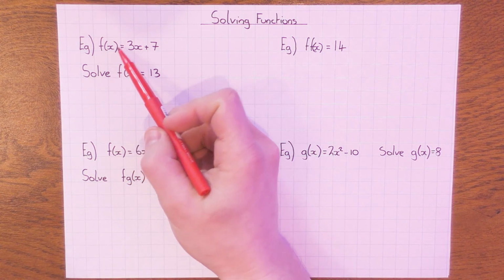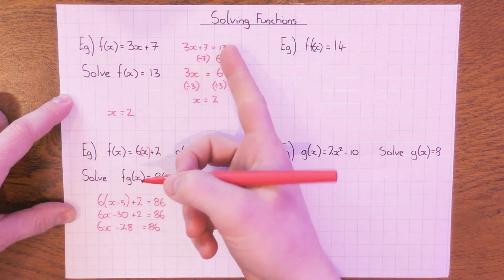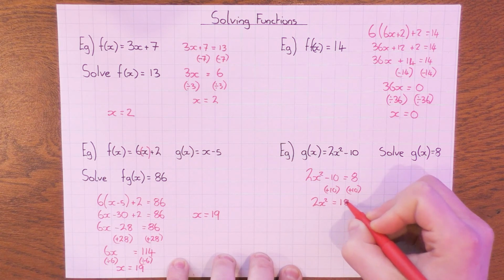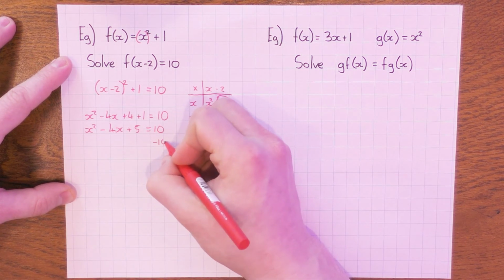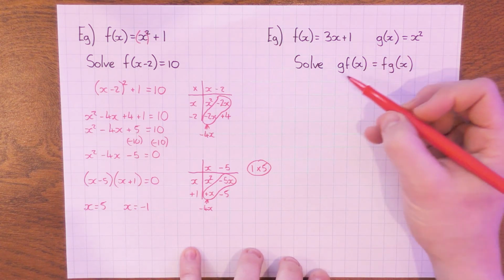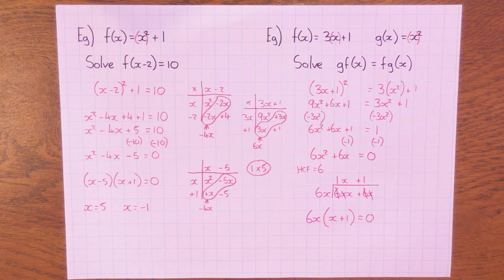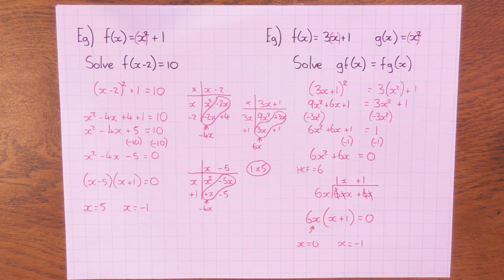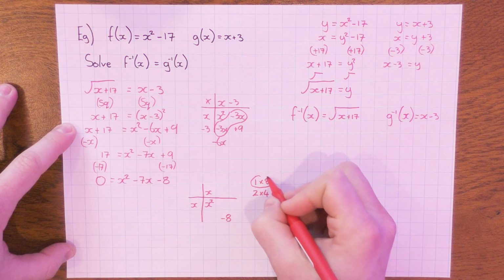Functions Part 4 Solving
Video 4 of 4 explains how to solve functions. Examples include inverse and composite.